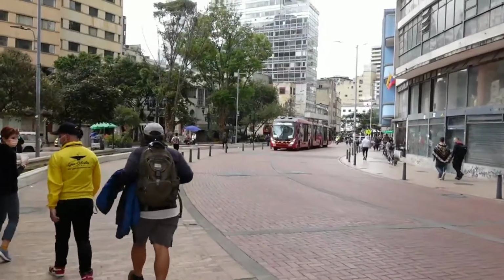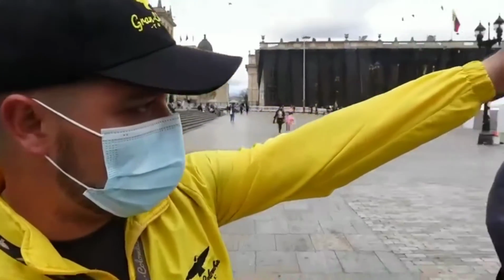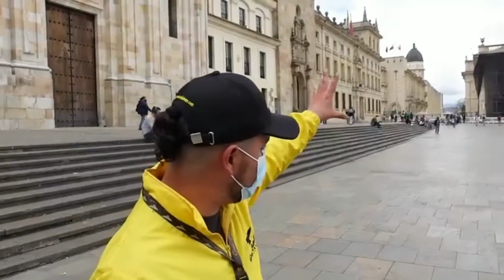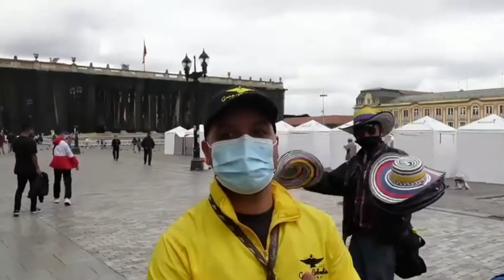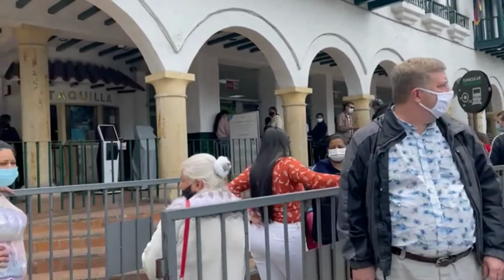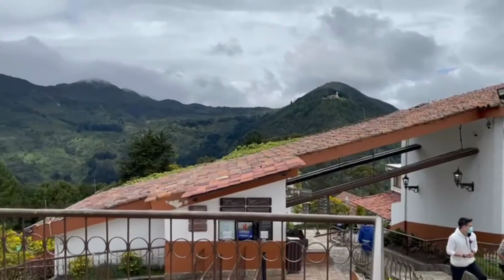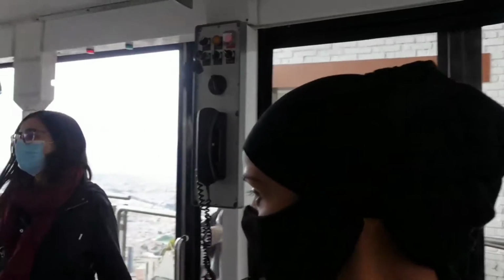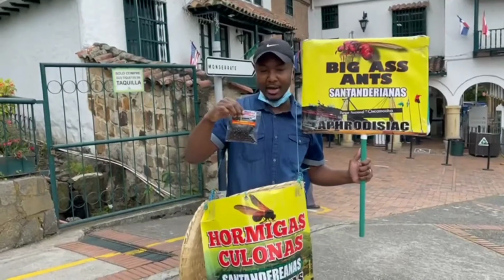BOLIVA PLAZA TOUR 🇨🇴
This is a video of our Plaza Bolivar and Monserrate experience, we even got the chance to see some ants being sold at the bottom of the mountain.